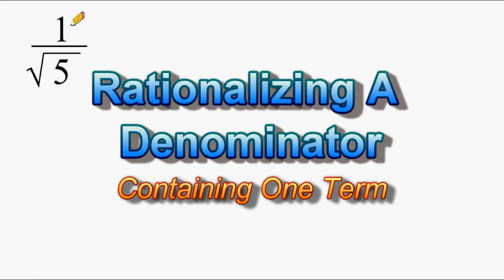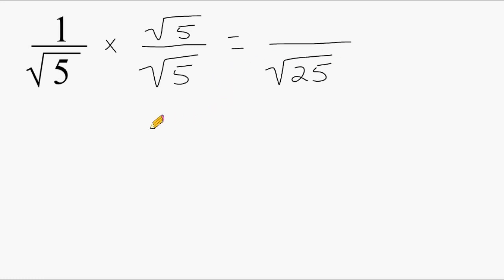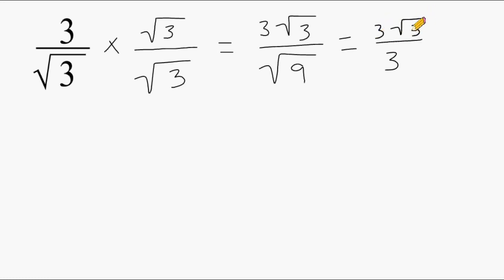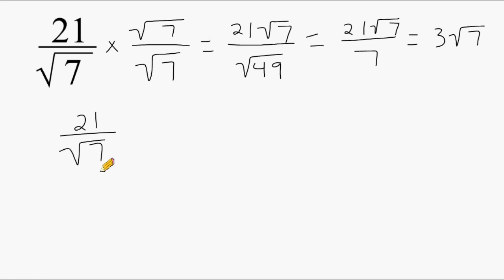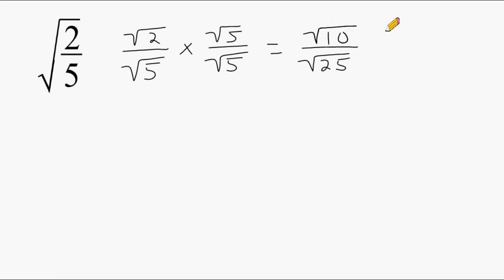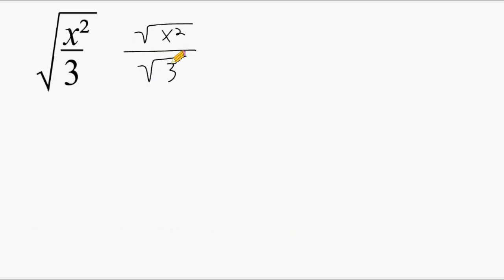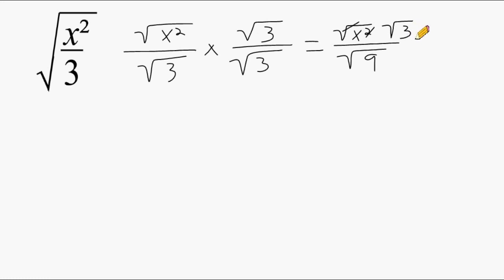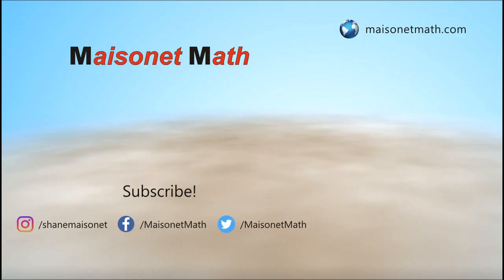Rationalizing Denominators With One Term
Review how to rationalize a denominator containing a radical.